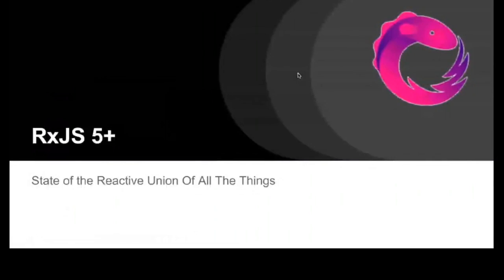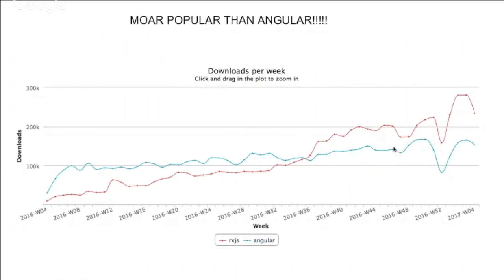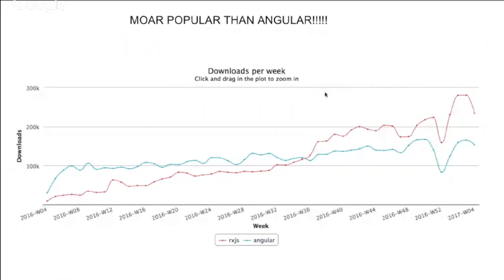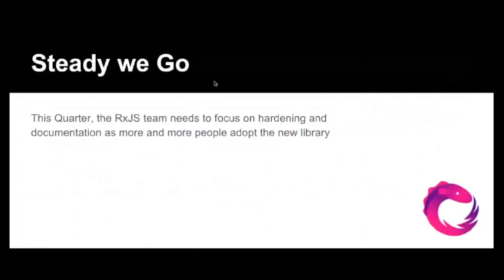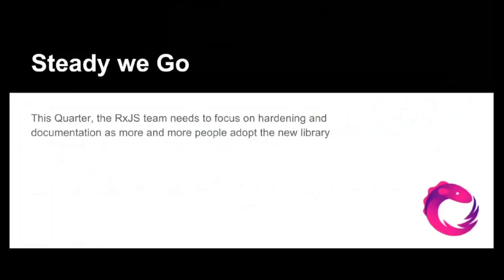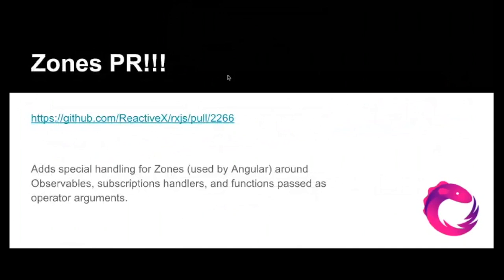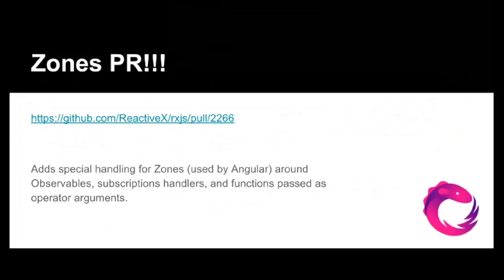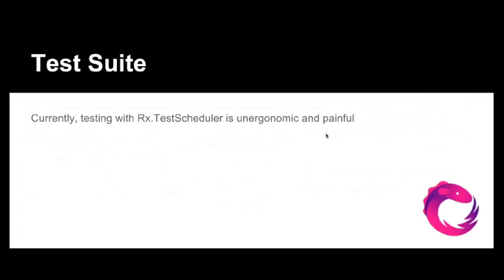State of RxJS Jan '17 at This.JavaScript with Ben Lesh, Author of RxJS 5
A 15 minute state of RxJS update from Ben Lesh, RxJS Core Team Jan '17 at This.JavaScript.

This.JavaScript occurs quarterly and is followed by JS.Interactive, an AMA session with core team members of various frameworks.